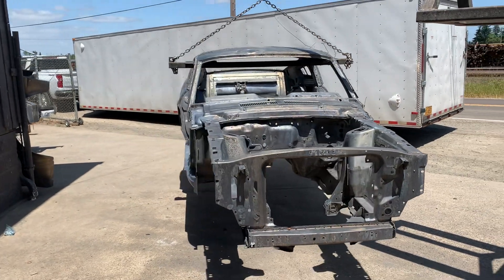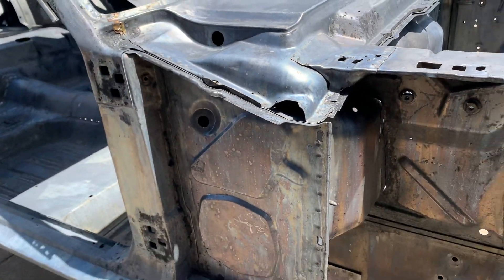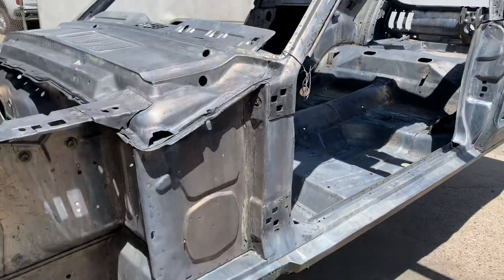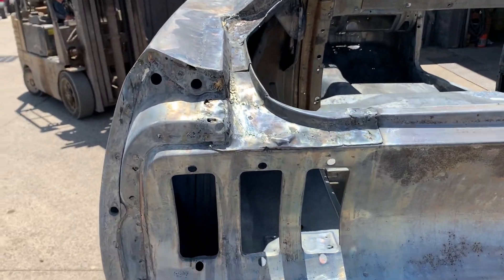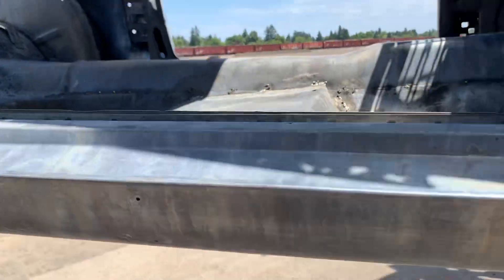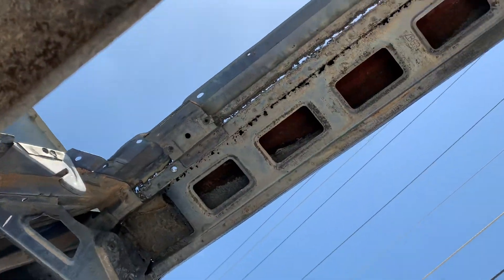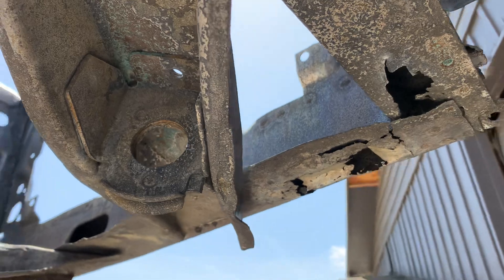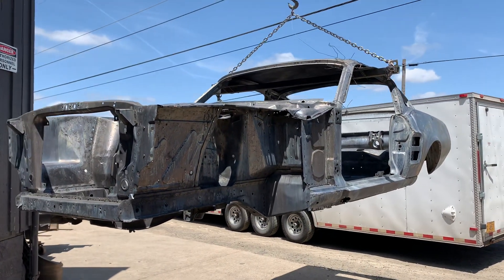67 Mustang Fastback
We cleaned this 67 Ford Mustang Fastback body and parts for a customer in Central California